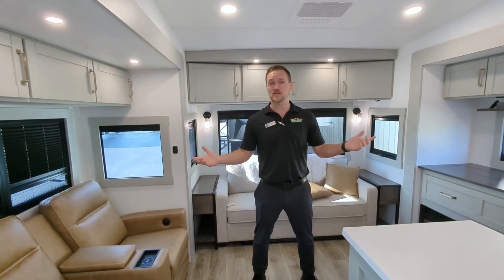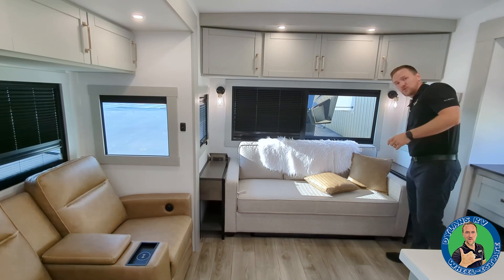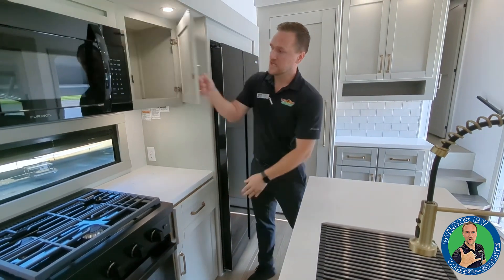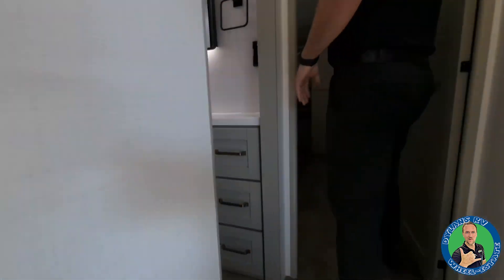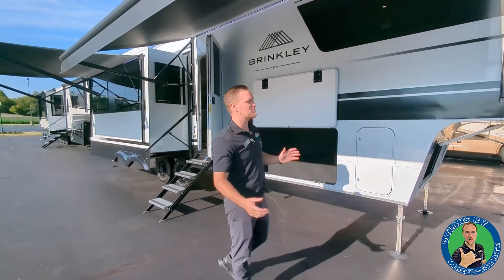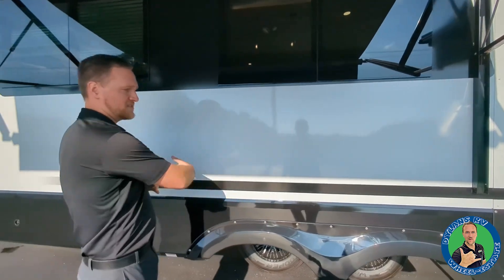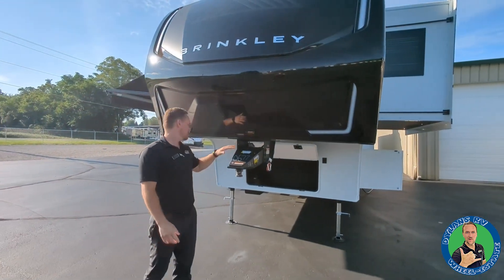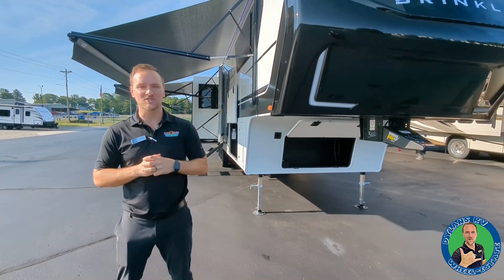Full walk around of the 2024 Brinkley Model Z 3100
Taking a walk in the 2024 Brinkley Model Z 3100

Weight 12,300 Dry weight